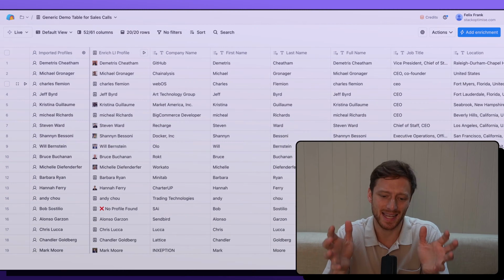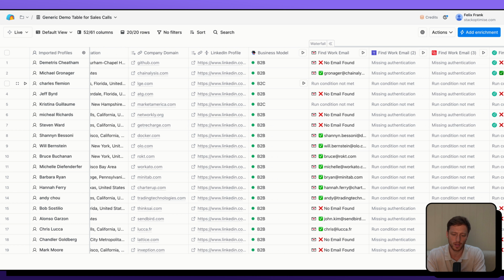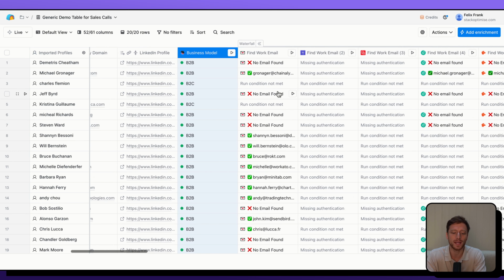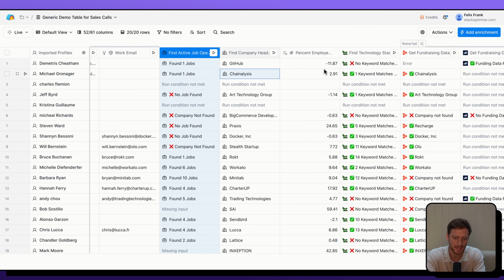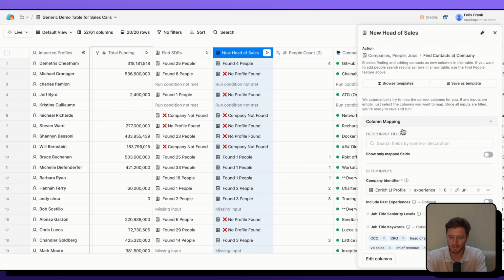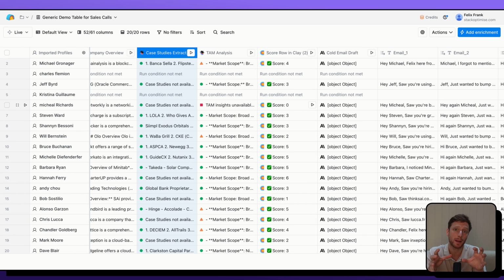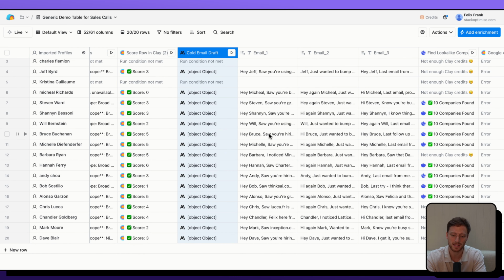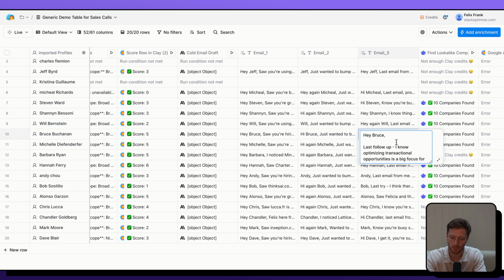What is Clay.com and How to Use it for B2B Lead Generation [Complete Walkthrough]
In this video, I'm gonna talk through what is Clay, how does it work, how can you use it and why it is so valuable for B2B.

🔧 Here’s what you'll learn:

✅ How to set up Clay.com tables for maximum efficiency
✅ Lead qualification using Clay's AI agent (Claygent)
✅ Waterfall email enrichment across 6+ providers
✅ Advanced personalization triggers and data points
✅ Creating multi-step email sequences with Claude AI
✅ Lead scoring and prioritization systems
✅ Integration with HubSpot, Salesforce, and other tools

If you’re looking to grow in B2B industry, Book a strategy call with me

Timestamps:
0:00 - Introduction to Clay.com
0:46 - Clay table overview
1:24 - Building initial lead lists
2:56 - Lead qualification with Claygent
4:00 - Email enrichment waterfall
4:44 - Data enrichment & personalization
8:04 - Lead scoring system
9:24 - Email sequence creation
13:13 - Next steps & resources

* B2B Outbound Strategies
* Cold Email Playbooks
* AI Lead Gen Systems
* Sales + cold outreach hacks
* AI Tools breakdowns & systems that actually convert